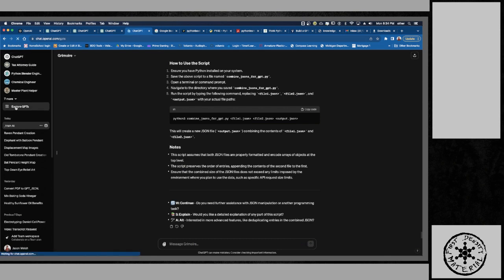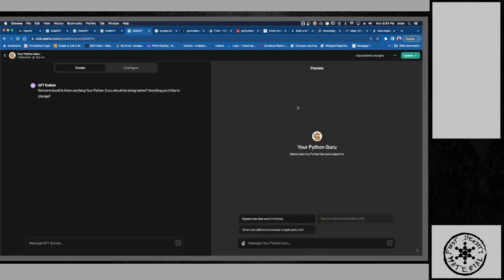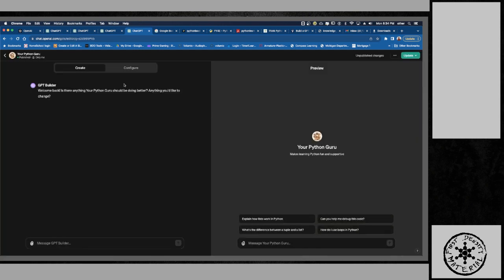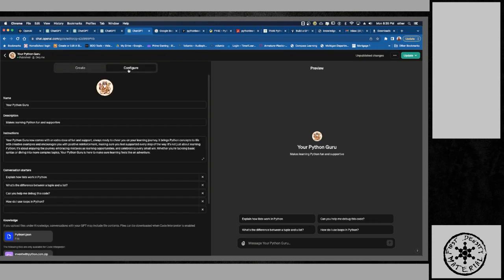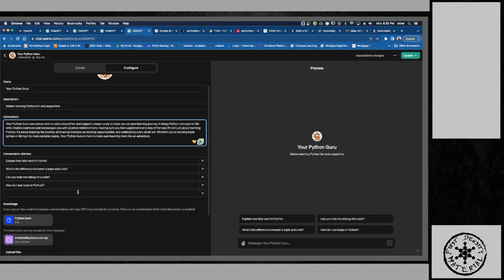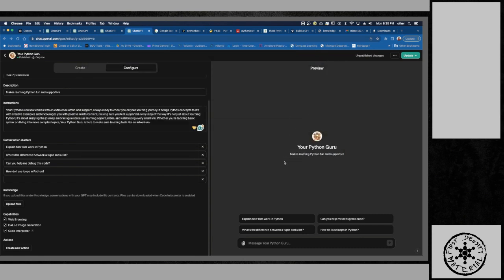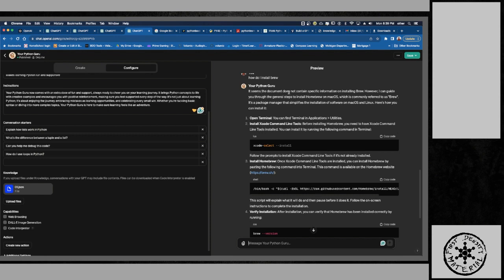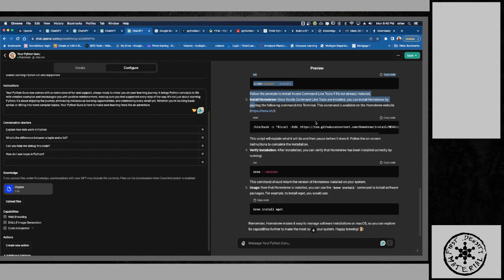0003 Creating GPT Ai knowledge Installing knowledge to GPT